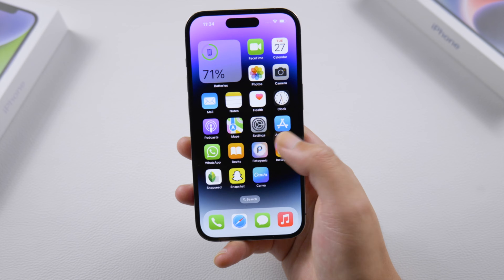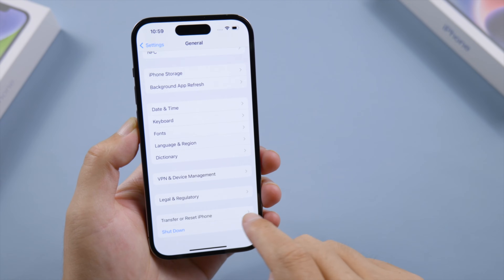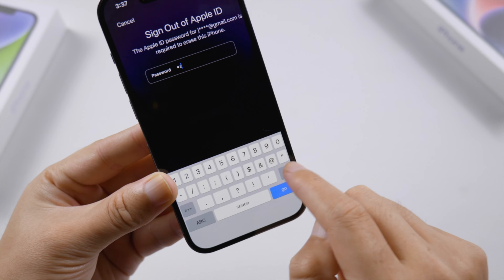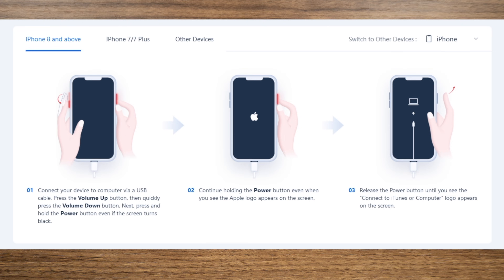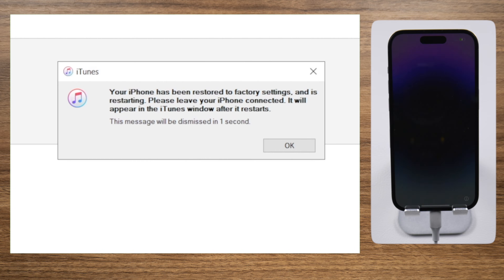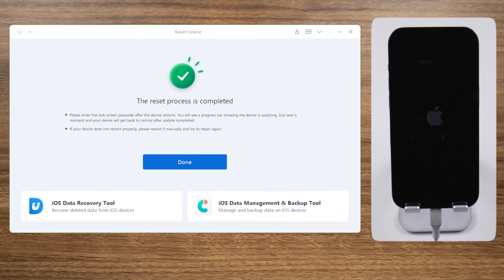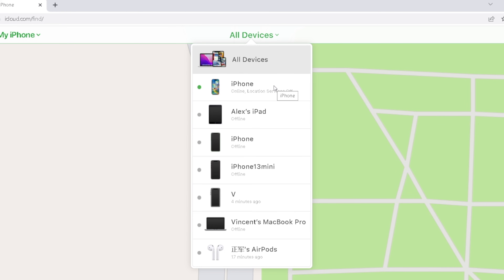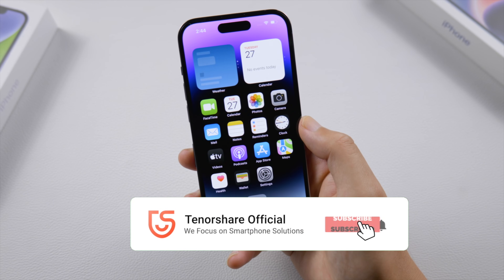How to Reset iPhone 14 to Factory Default 2023 (6 Ways)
Want to reset your iPhone 14/14 Pro to factory default? Here are 6 methods for you.

Chapters:
0:00 Intro & Preview
0:30 Reset iPhone in Settings
0:51 Reset iPhone from Lock Screen
1:28 Reset iPhone using iTunes
2:04 Reset iPhone with ReiBoot
2:44 Reset iPhone in Find My on iCloud.com